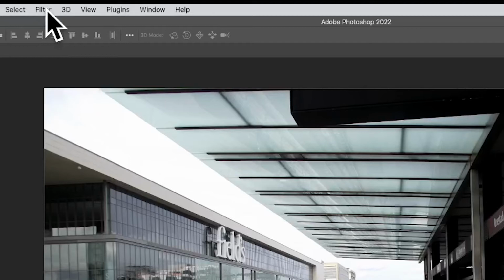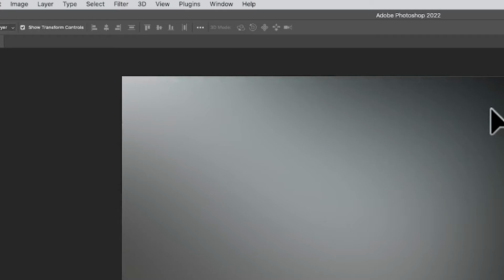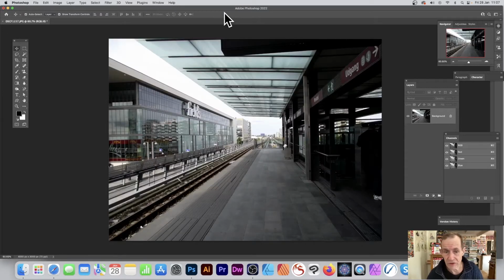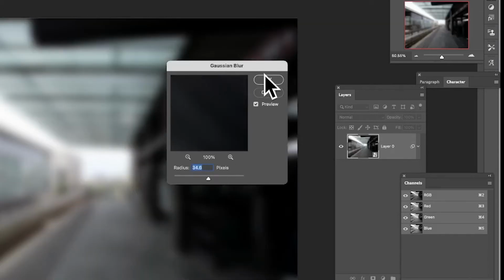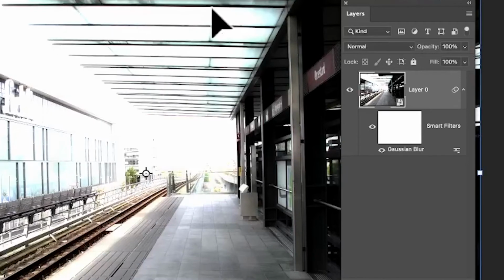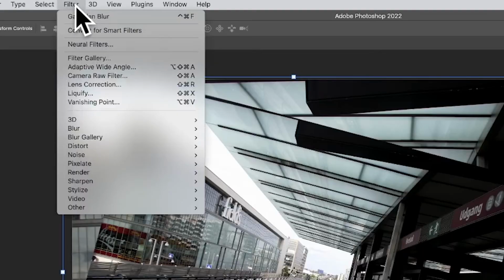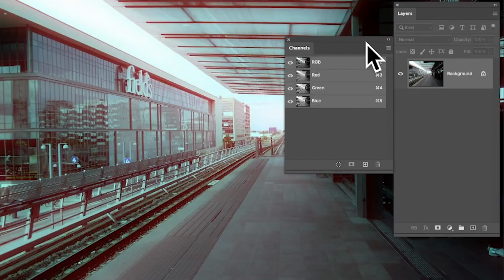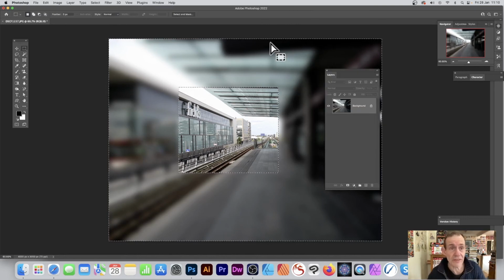How To Use Gaussian Blur In Photoshop Tutorial | Graphicxtras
In this video, you learn about the gaussian blur filter in Photoshop, how to use as layers, use with channels, basic apply, fading the blur etc